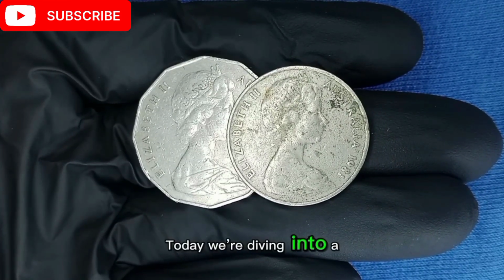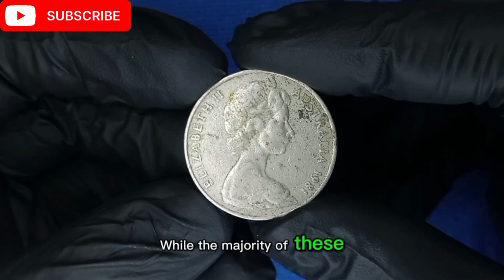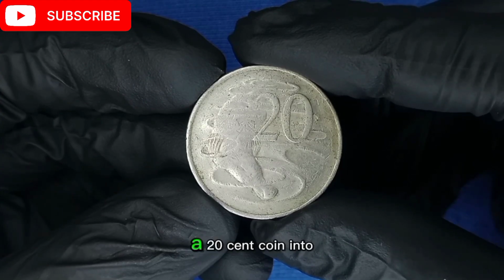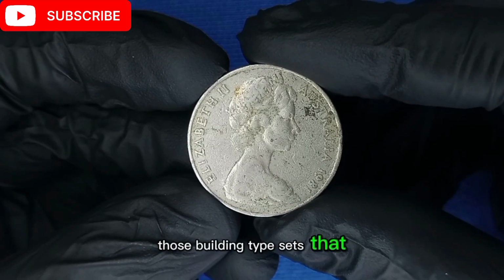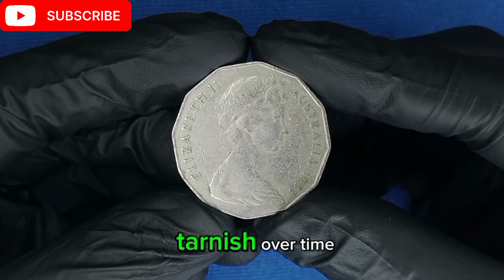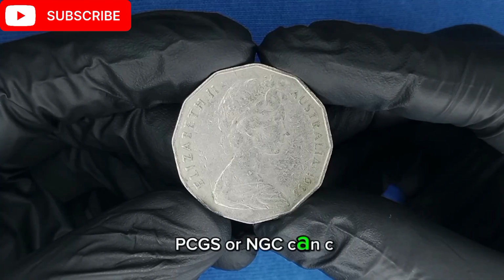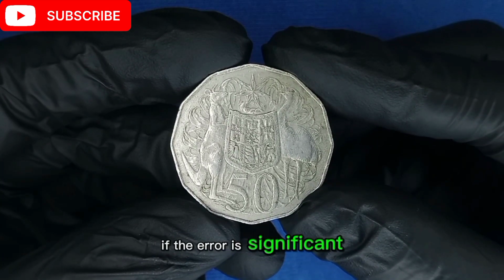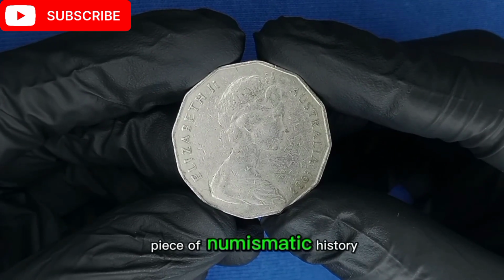Rare Australian Coins! 1981 20 Cent vs 1983 50 Cent – Worth Big Money!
Discover the fascinating world of Australian coin collecting as we compare two rare and valuable coins – the 1981 20 cent and the 1983 50 cent. Both coins hold surprising value to collectors, and in this video, we’ll explore their history, rarity, and how much they can be worth today. Whether you’re a seasoned coin collector or just curious about what treasures might be hiding in your change, this is a must-watch!

📅 Coins Covered:

1981 Australian 20 Cent Coin

1983 Australian 50 Cent Coin

🔍 What You’ll Learn:

Mintage & historical background

Key details and identifying features

Current market values & rare error types

Tips for finding and preserving them